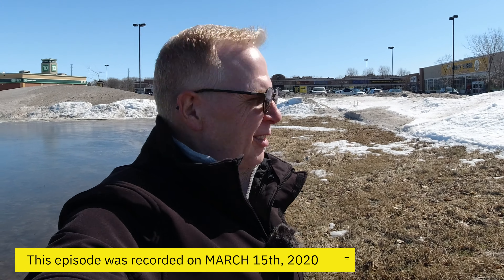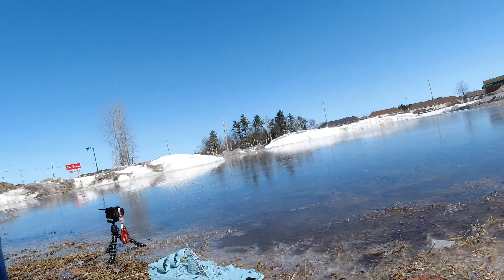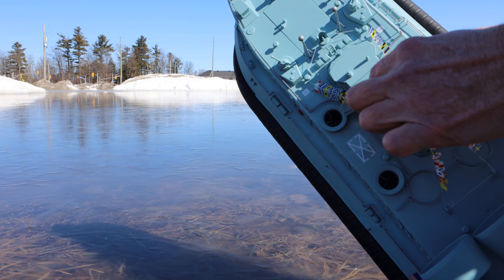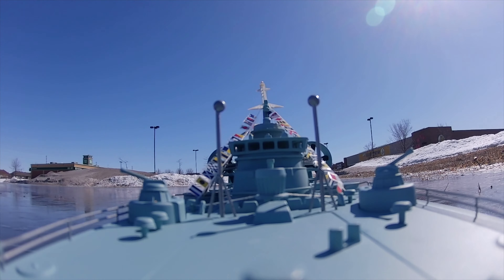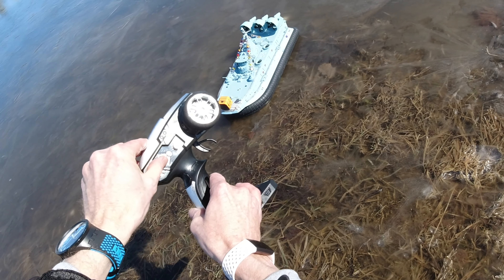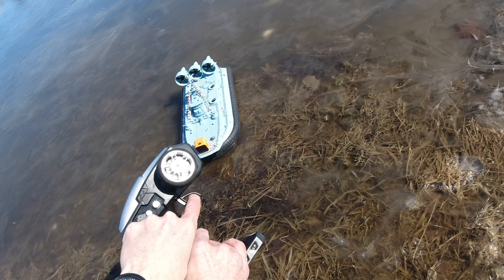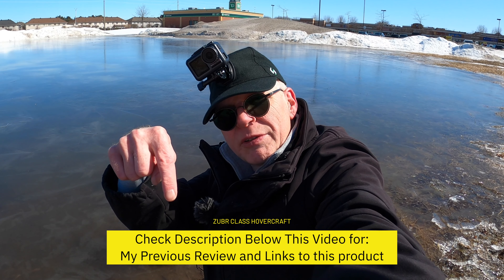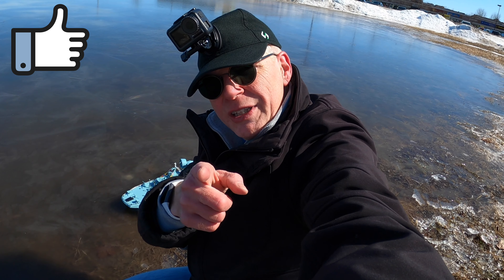Amazing RC Hovercraft on thin Ice - ZUBR Class Hovercraft HG C201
Do you want to impress your RC Buddies?  Well, show them this really cool hovercraft that drives on water or land and is powered by 3 super strong brushless motors for thrust.  If you have not seen my review of this craft on water, here it is
It is available from Geekbuying here:
SKY BLUE VERSION